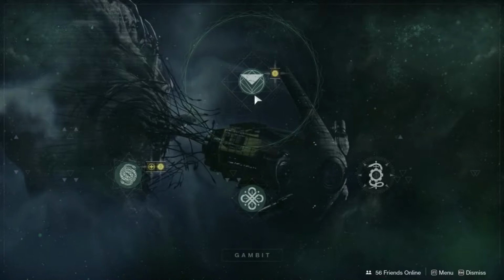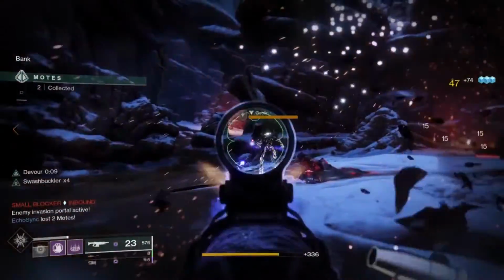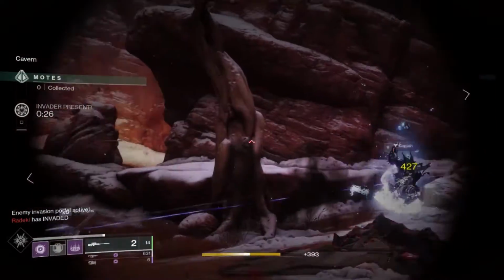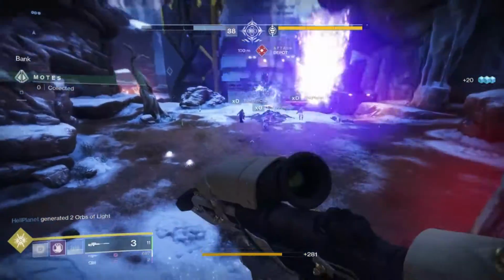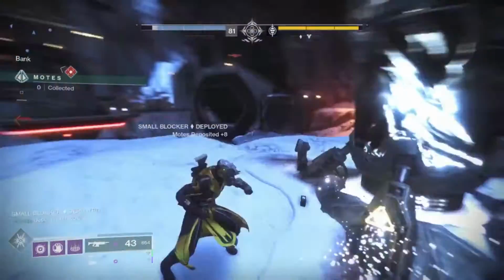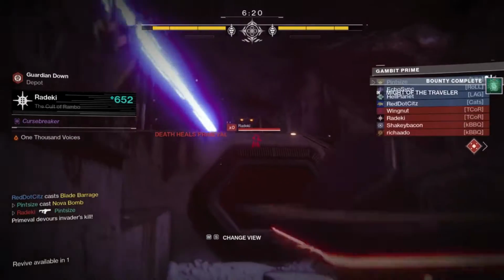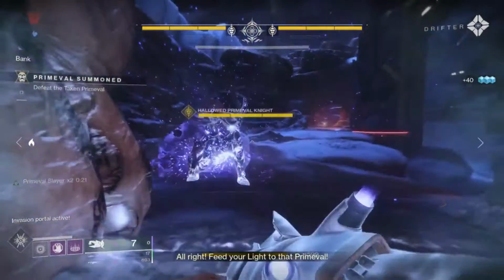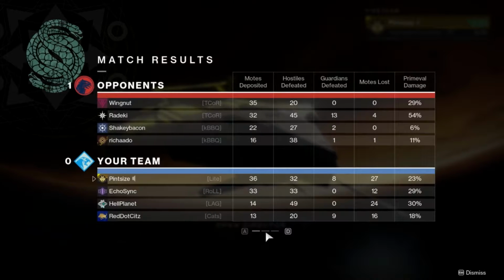Gambit, but it's Prime | Destiny 2: Joker's Wild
Today marks the beginning of Joker's Wild and Season of the Drifter. To kick off the new content drop, we will be taking a look at the new spin on Gambit: "Gambit Prime".